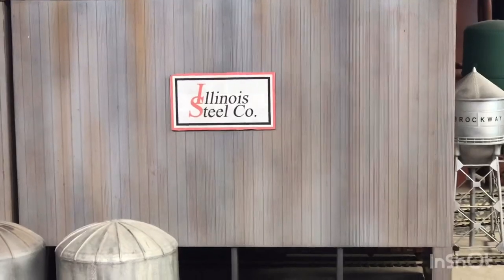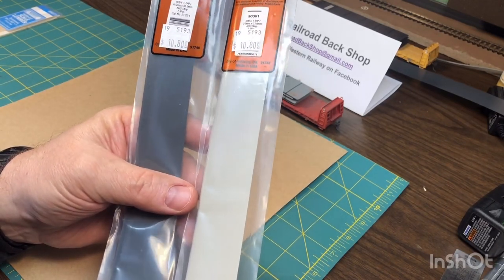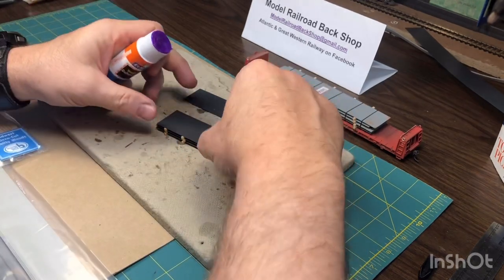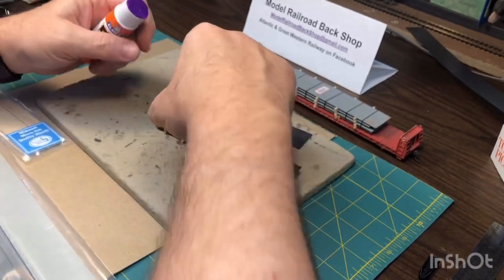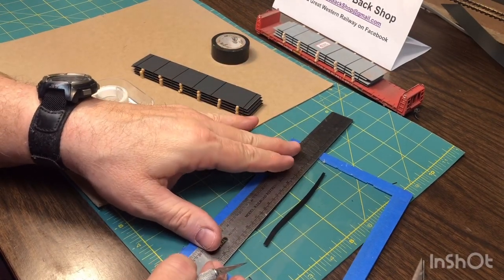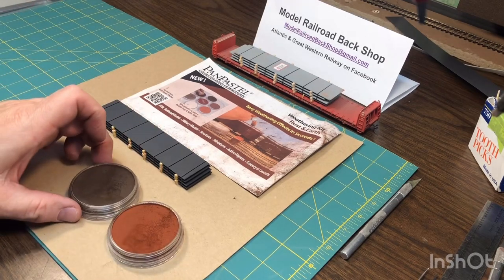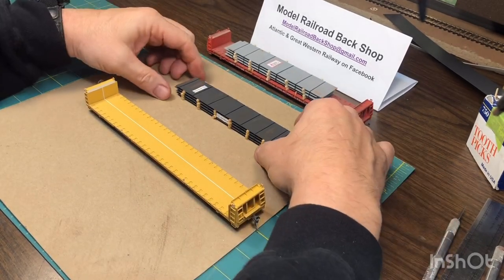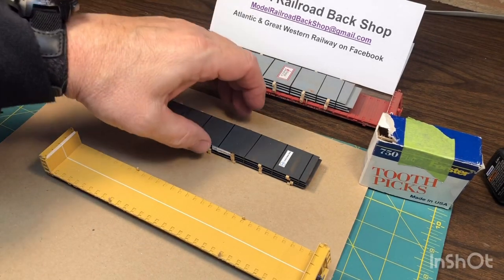2. Model railroad steel mill flat car loads with Roger Kujawa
How to make plate steel mill loads for your model road flat cars. You can scale this up or down from N to O scale with Roger Kujawa